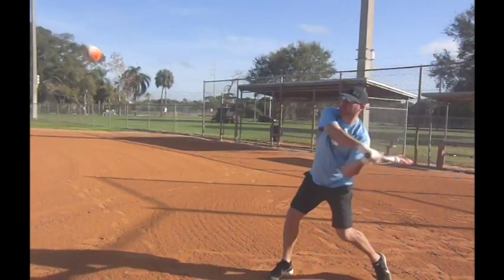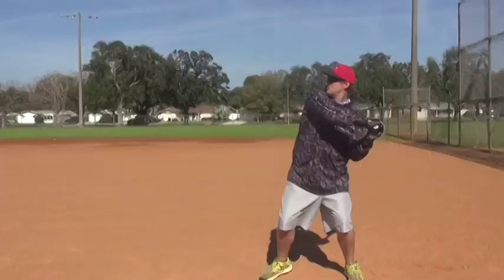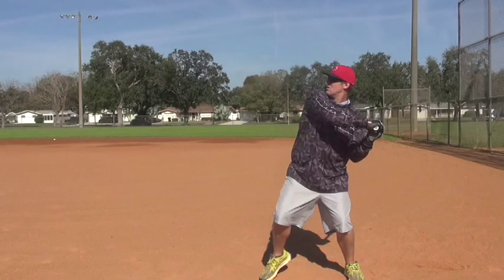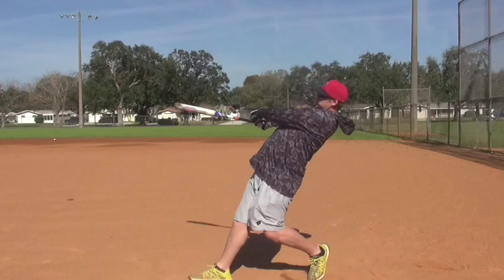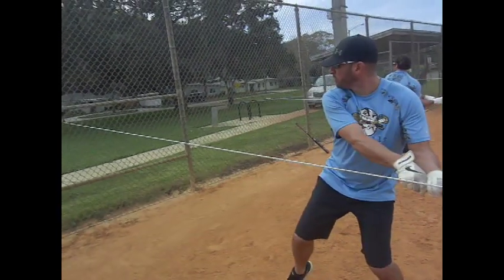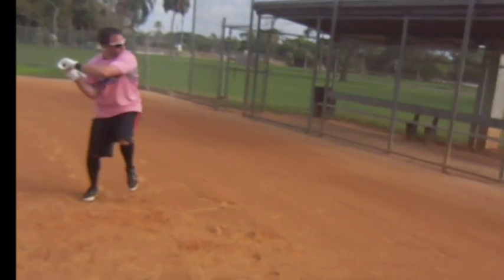Oversnap on Axe Throw, levels a D1 baseball swing for 2 hitters# 129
A more radical axe throwing motion over the top, was key for more power and imoroved consistency for a 165lb athlete and a D1 baseball slugger.   SwingMakeover # 129 @ 2020